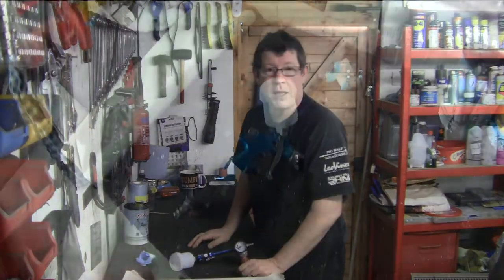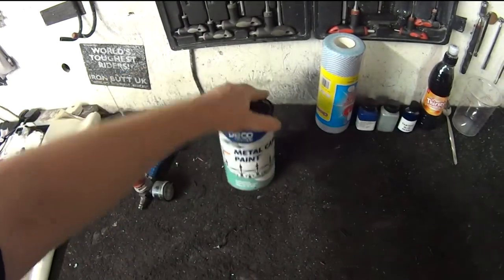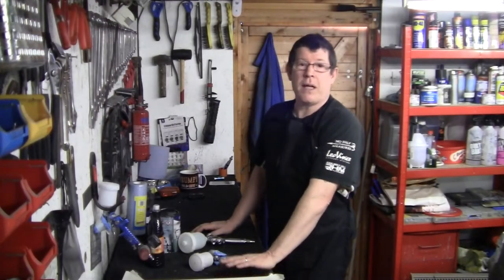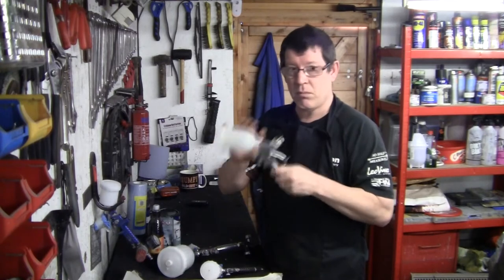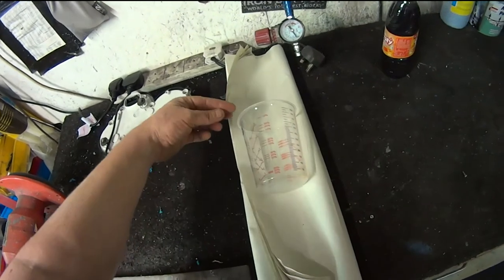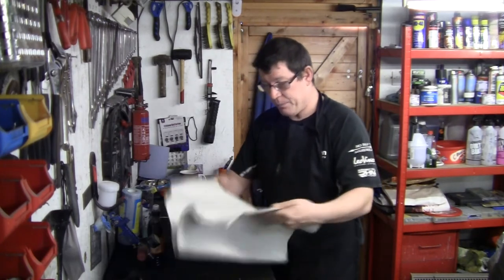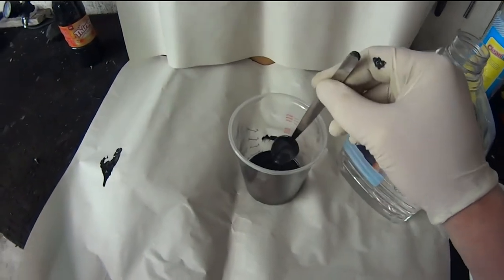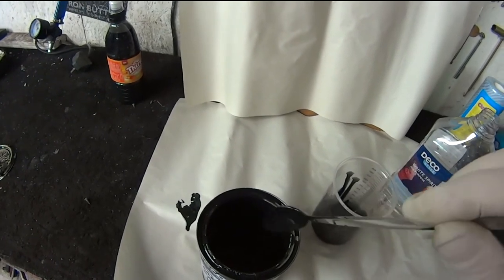Single stage enamel - PT 2